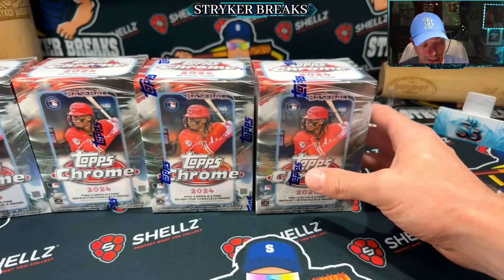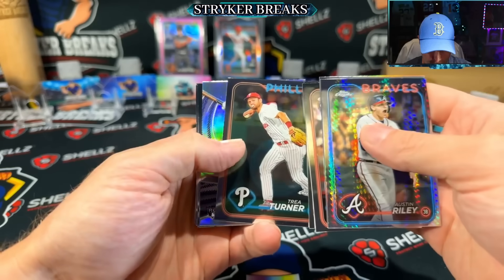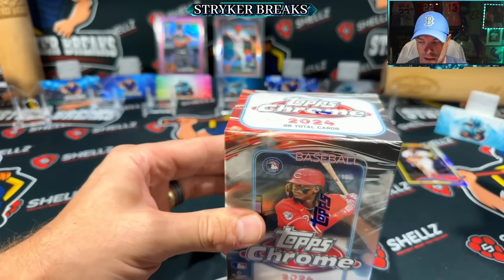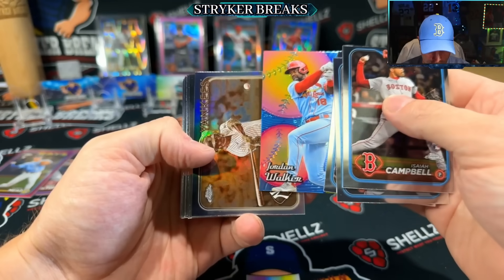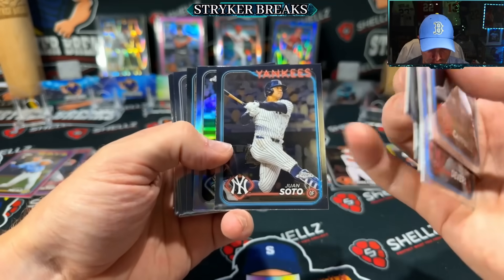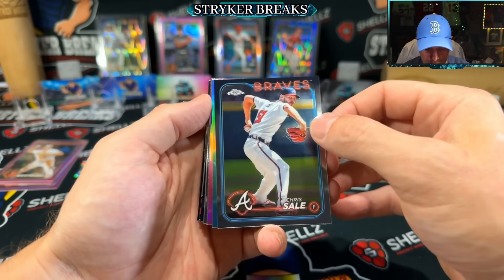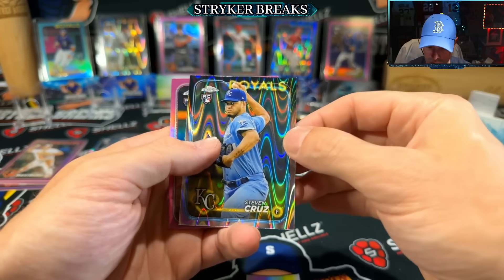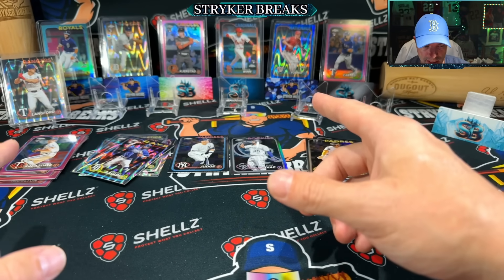RIPPIN' (10) MORE RETAIL BLASTER BOXES!!! 2024 Topps Chrome Baseball Cards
In this video I open ten 2024 Topps Chrome Blaster Boxes of NEW Baseball Cards!
Friend Mail:
Stryker